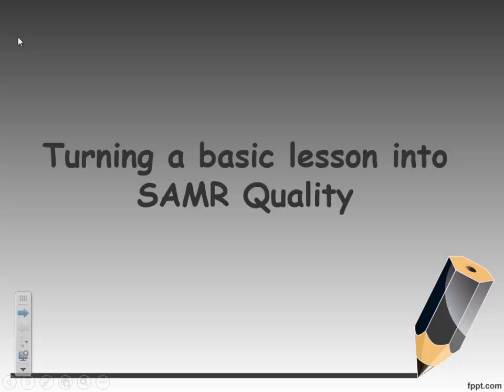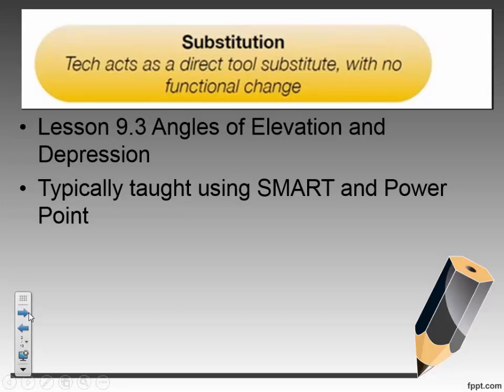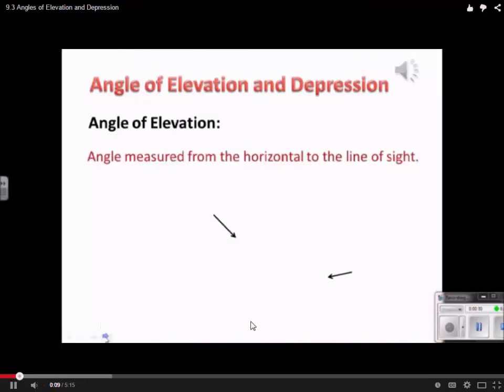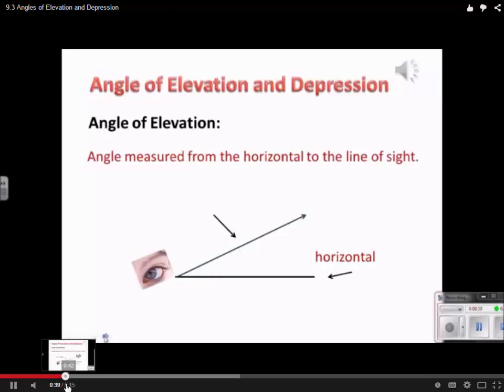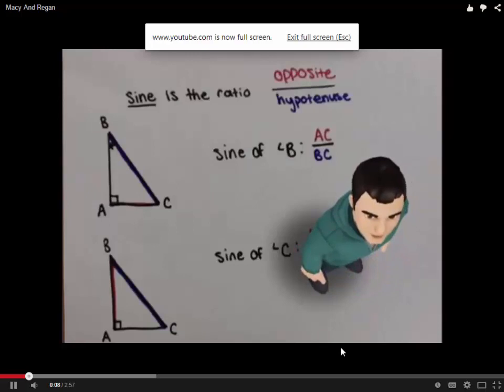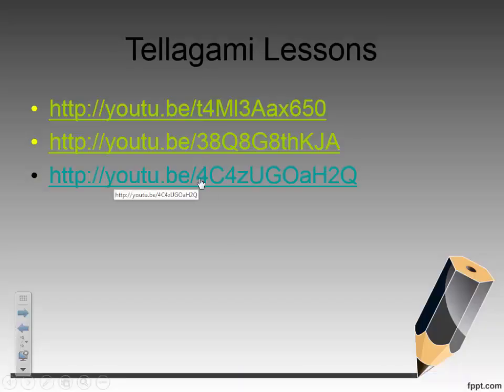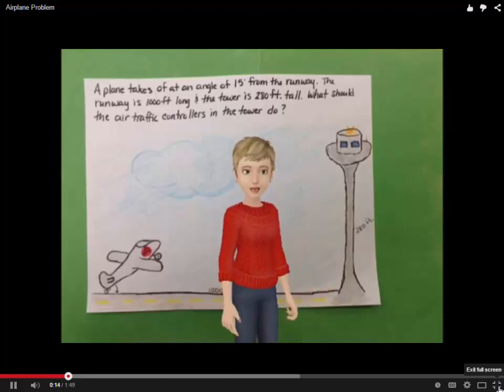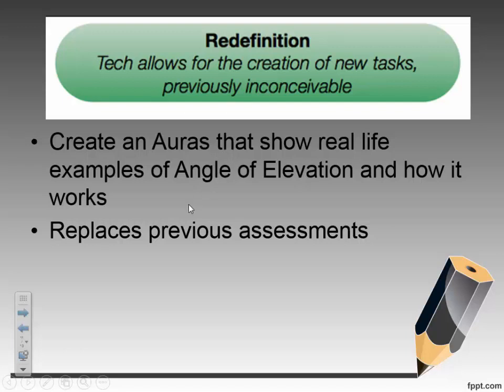SAMR Angle of Elevation and Depression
Angle of Elevation and Dperession